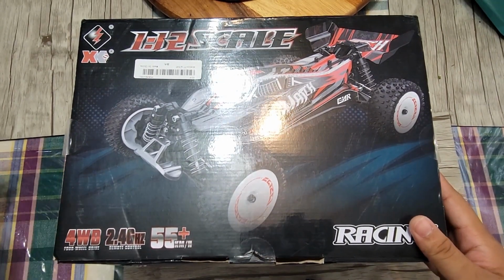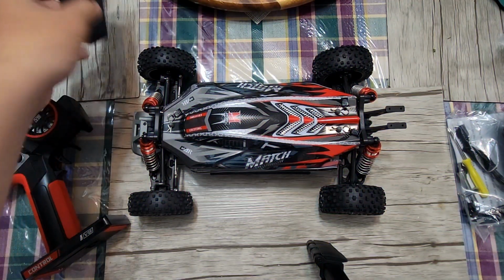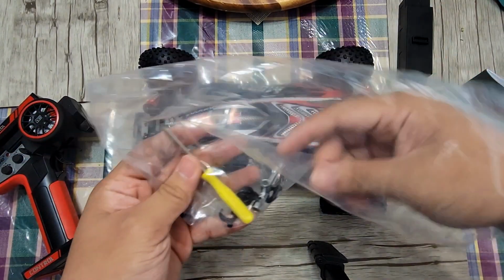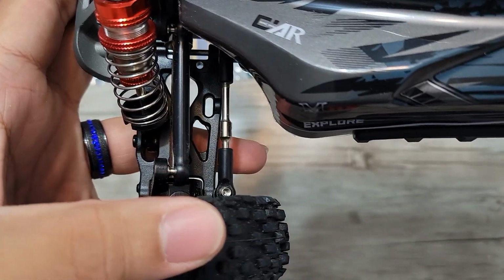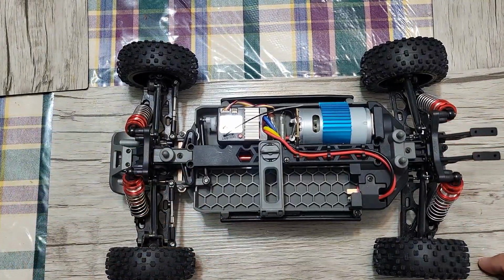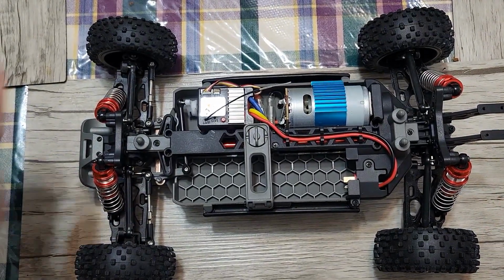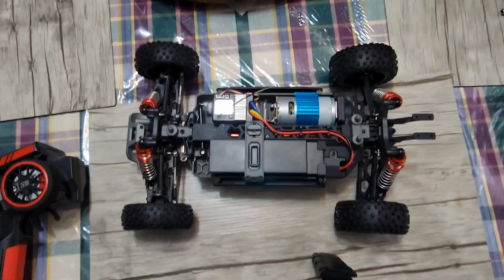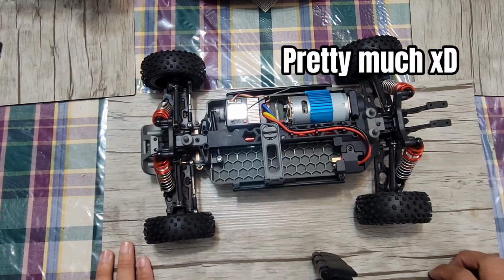WLTOYS 124010 Unboxing and Review wltoys #124010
A budget friendly, RTR buggy introduced by WLTOYS. Today, we'll be reviewing and unboxing it and see what's the difference between its other brother, the WLTOYS 124008. Currently priced at $130 Canada dollars, approximately $100 US dollars.